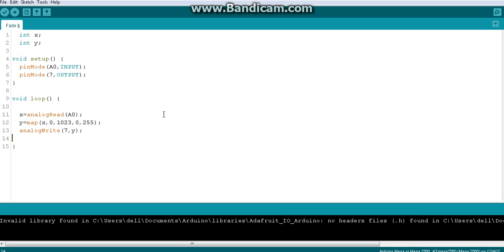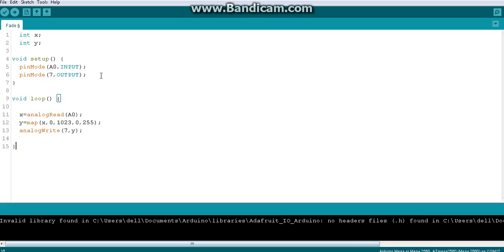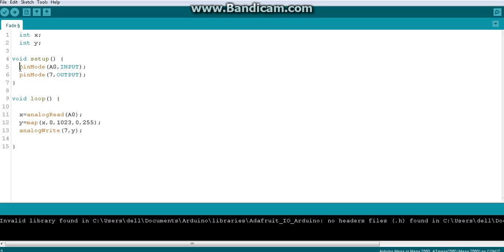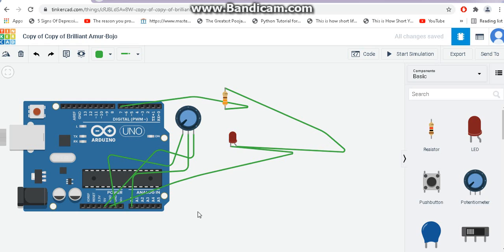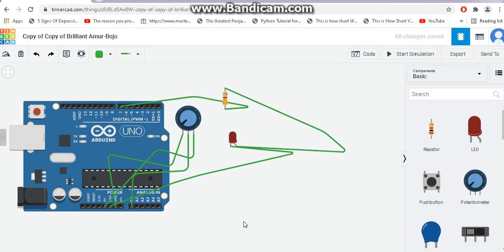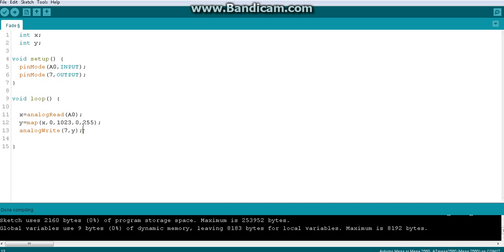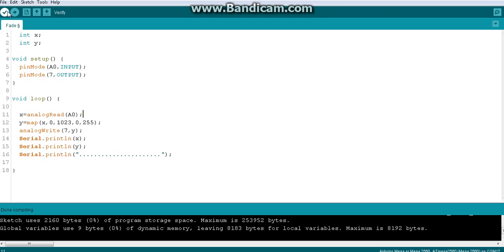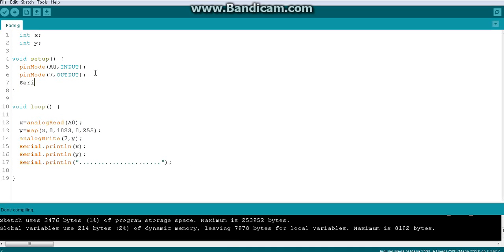Arduino Programming Tutorials for beginners - 101 | Analog Output - 24 | Desktop